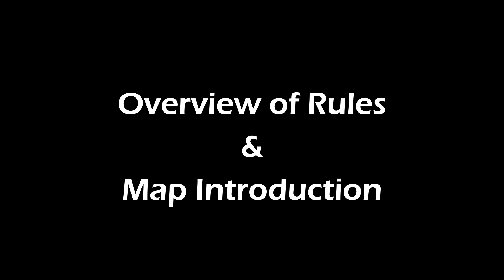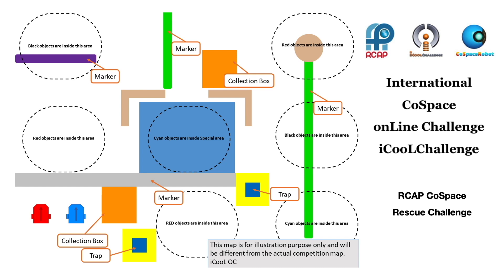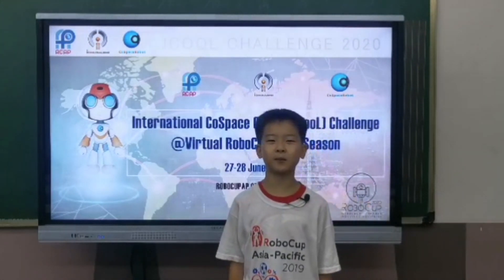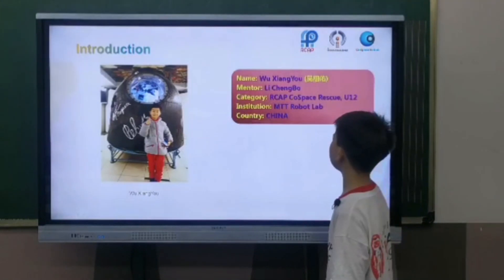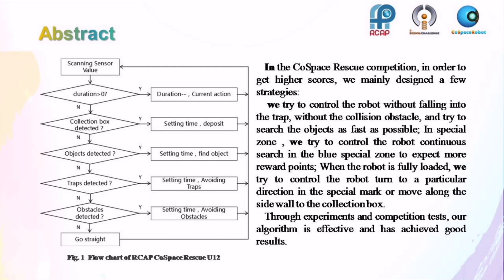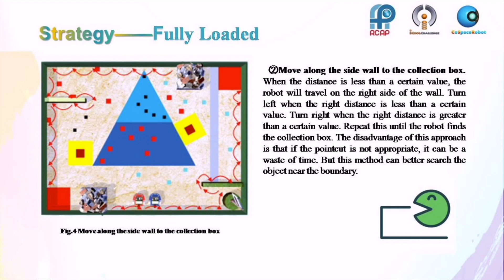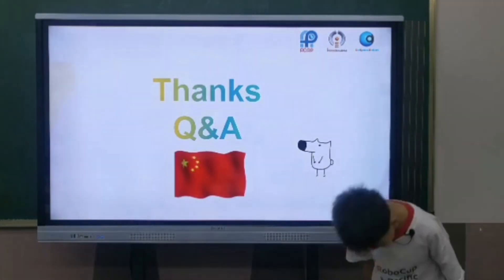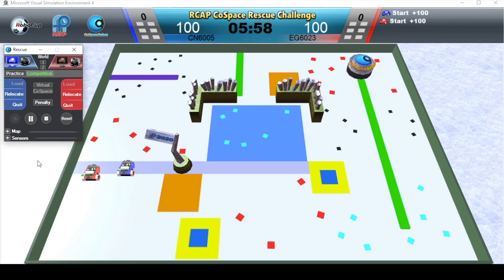S1.15 CoSpace Rescue U12 - CN6005 (China Region) & EG6023 (Egypt Region)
CoSpace Rescue U12 Finalists:
CN6005 (China Region) & EG6023 (Egypt Region)